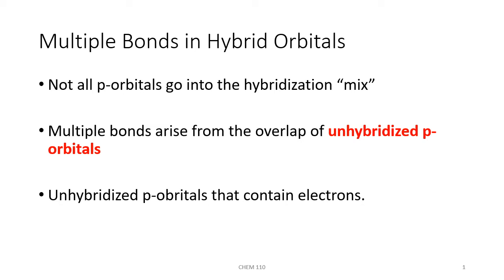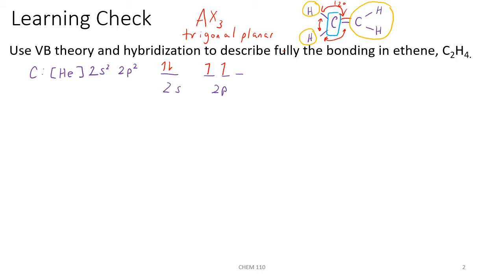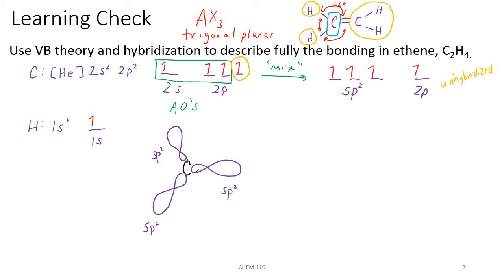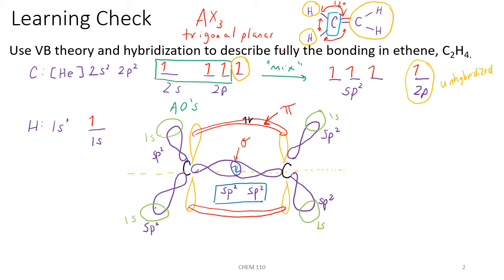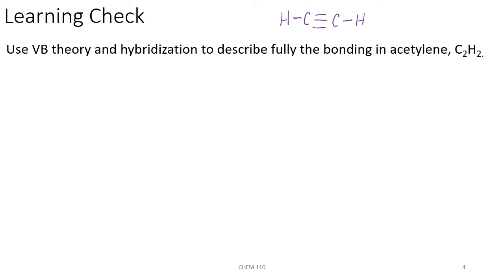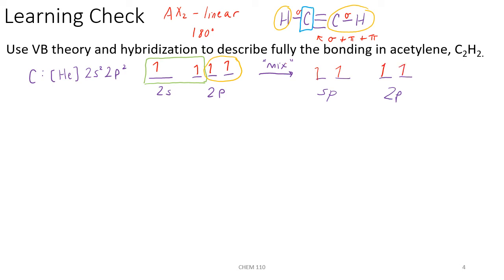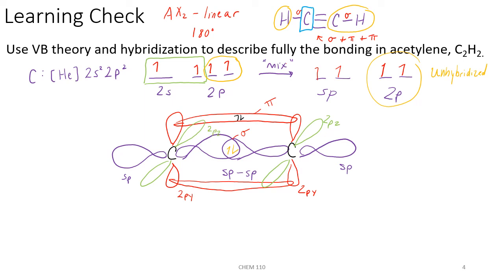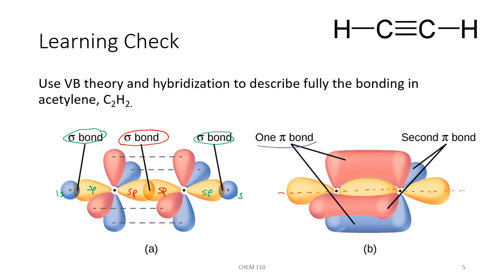CH. 8 - Advanced Theories of Covalent Bonding (Part 3)